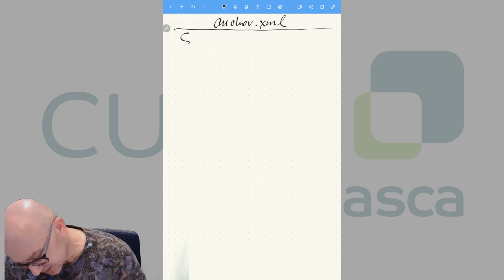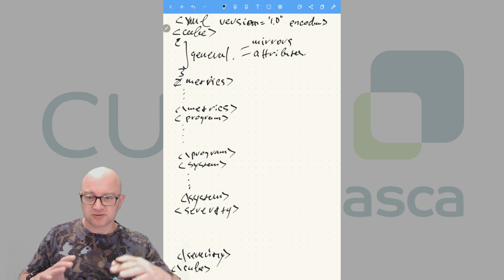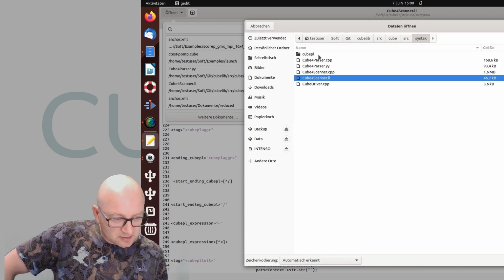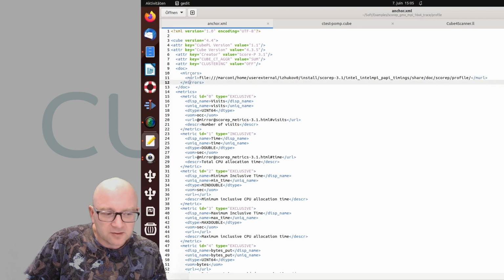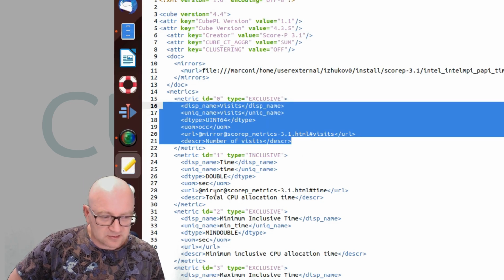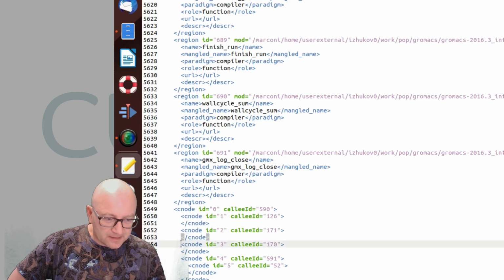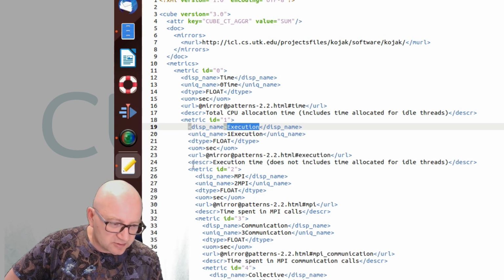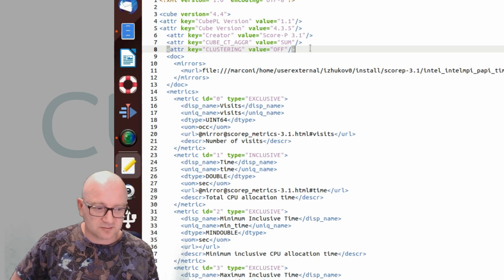Cube for curious: .cubex Layout. Part II. anchor.xml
Explanation of the .cubex file layout.  Part II - Syntax of anchor.xml file.